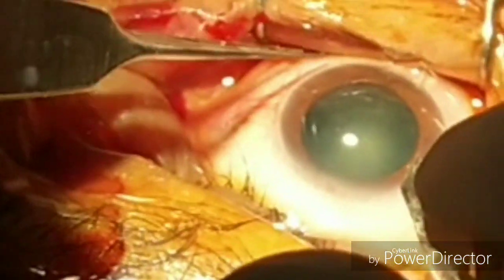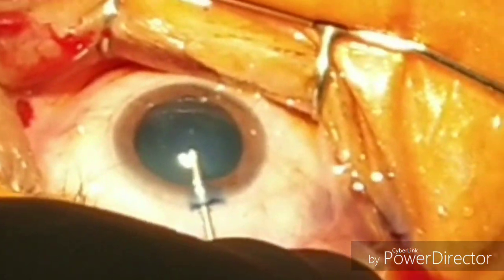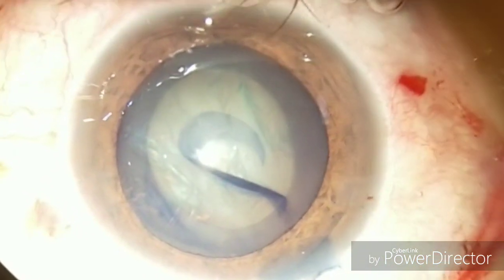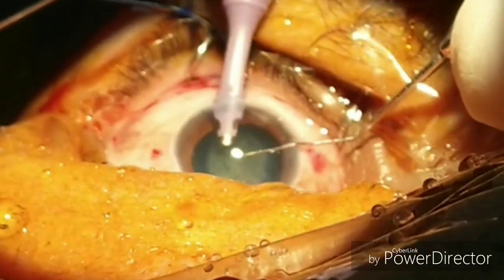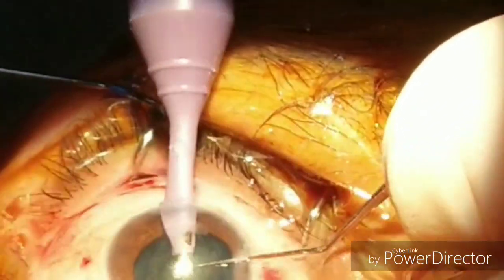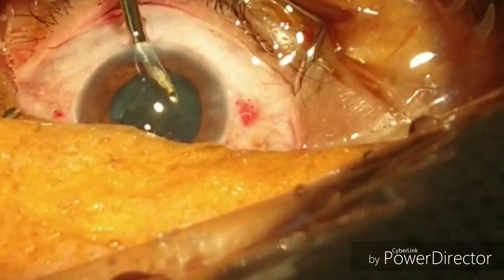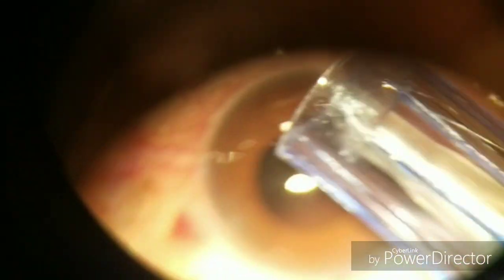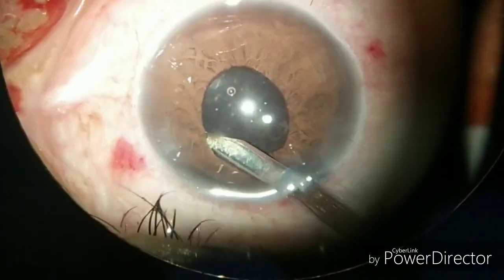Phaco emulsification steps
In this video we are showing you different steps of phaco emulsification . As cataract surgery is the most common surgery in ophthalmology we will show you phaco surgeries from time to time.